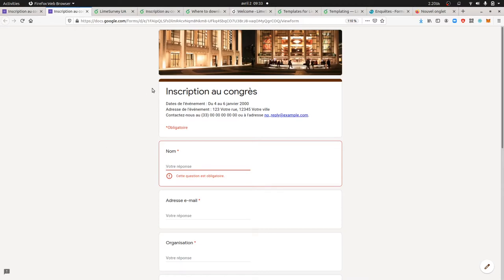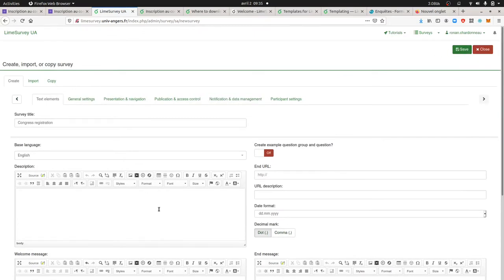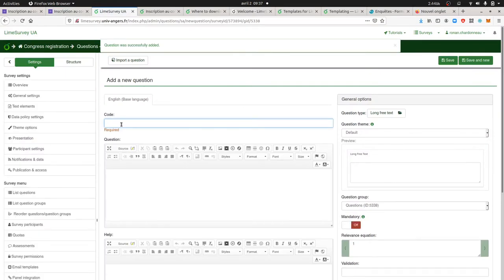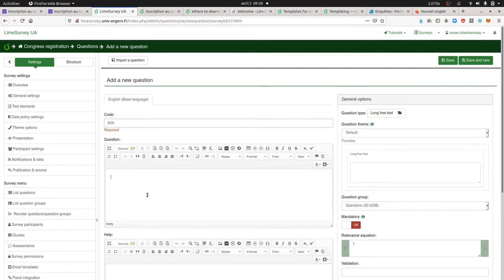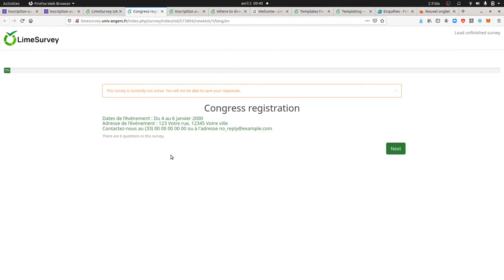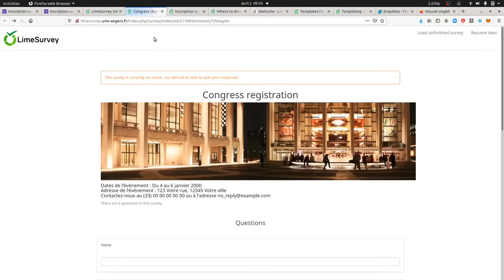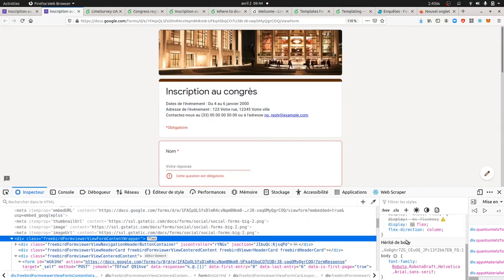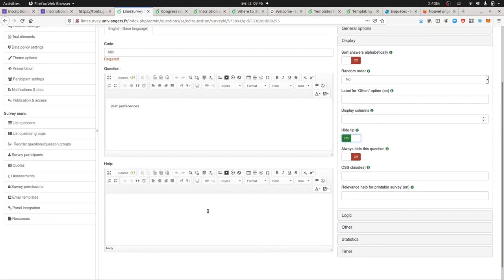Switching from Google Forms to LimeSurvey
A simple video tutorial showing how you can create a simple survey within LimeSurvey based on what you would have done directly within Google Forms.